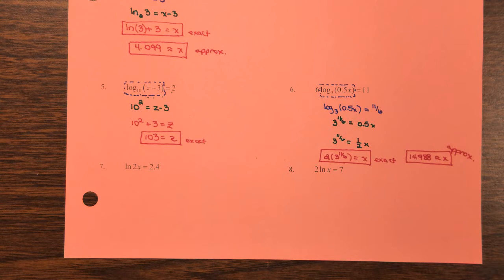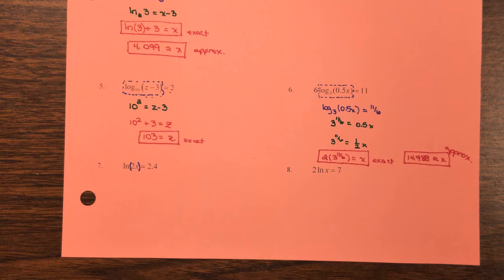11 20 19 Ex 7 Solving Exponential and Logarithmic Equations